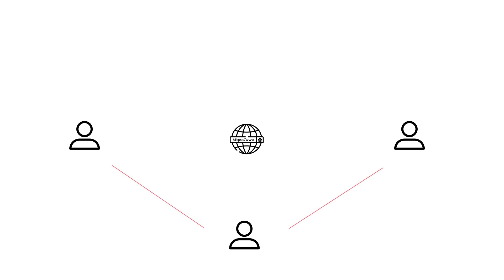CIA Triangle: The Core of Cybersecurity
The CIA Triangle, also known as the CIA Triad, is an important concept to understand.  I was sitting in my "Introduction to Cybersecurity" class this past week when this concept came up.  At that moment, I realized I have never properly addressed the CIA Triad...  What is the CIA Triangle, read below 👇

The CIA Triangle stands for Confidentiality, Integrity, and Availability.

Each of these terms define an important, critical element in cybersecurity.

Definitions pertaining of Cybersecurity:
Confidentiality:  Ability for a system to ensure that an asset is viewed only by an authorized party.
Integrity:  Ability of a system to ensure that an asset is modified only by authorized parties.
Availability:  Ability of a system to ensure that an asset can be used by any authorized parties.

I expand more into each of the terms in the video.  Hope you found this useful!

Gear:
Standing Desk (FlexiSpot M3B 47")